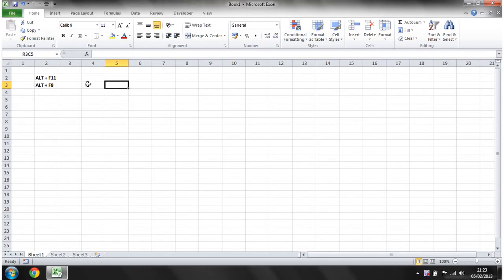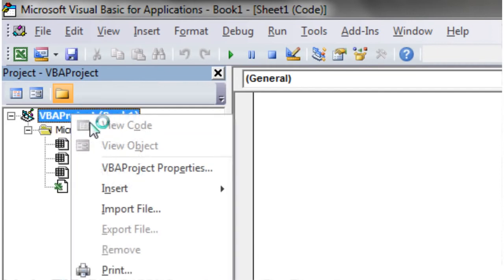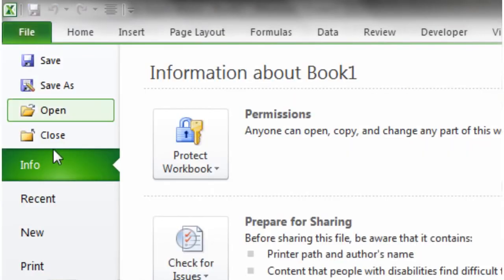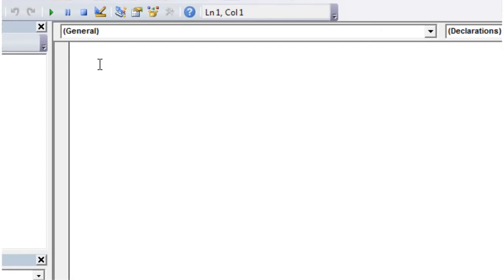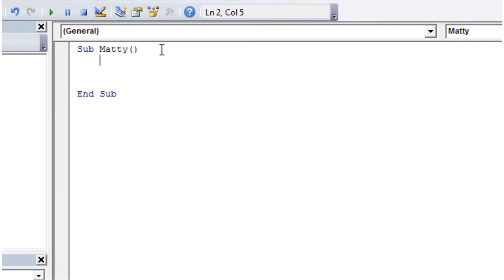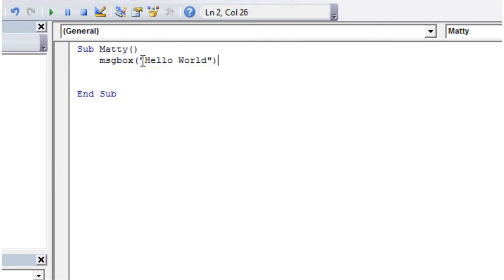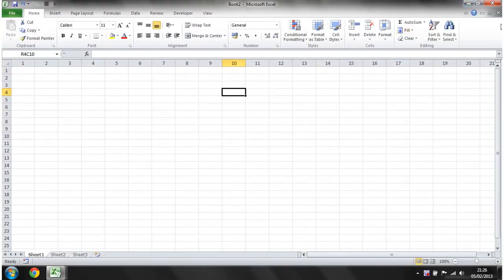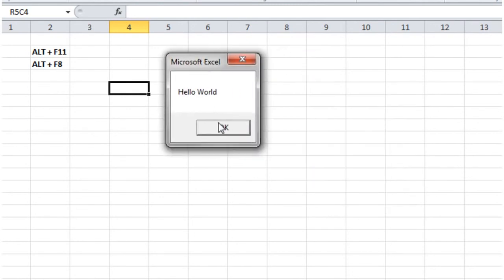Excel 2010 VBA Tutorial 1 Creating a Macro with Visual Basic For Applications